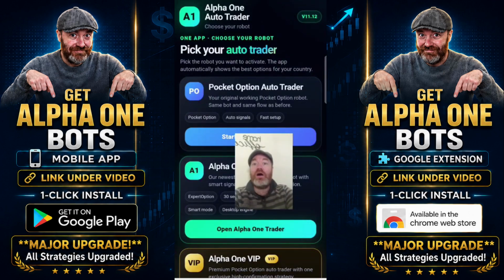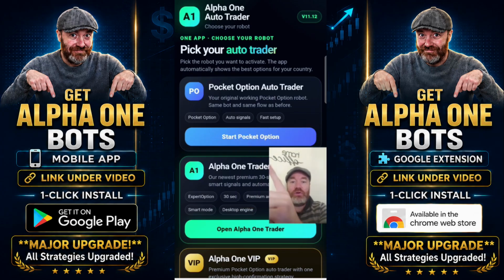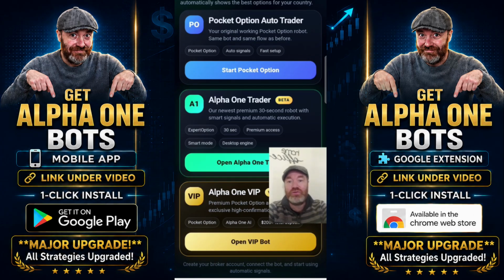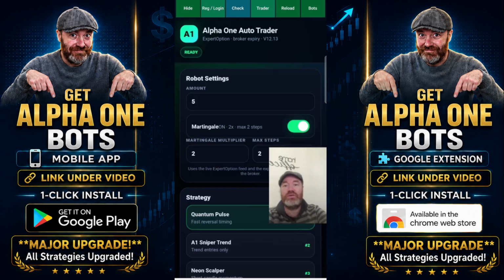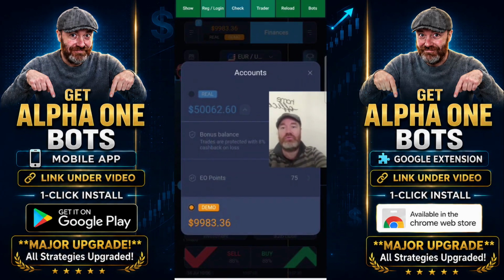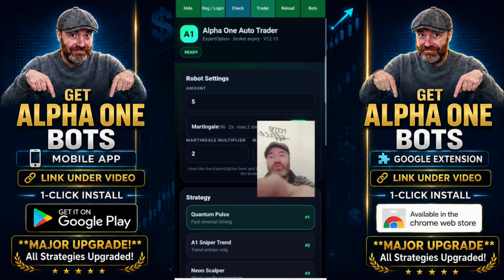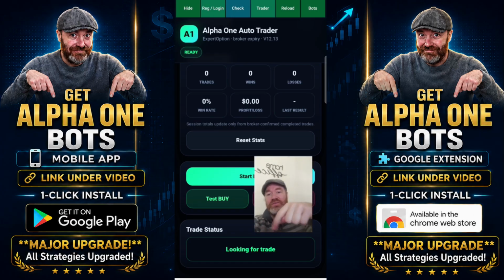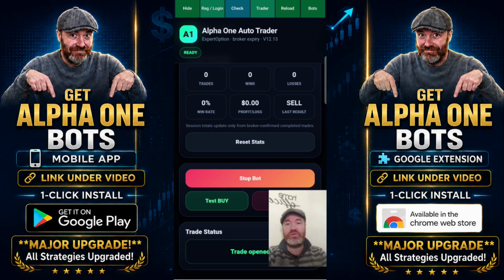I Just Launched Alpha One Trader on Google Play — Here’s How I Use It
In this video, I show you Alpha One Trader, my binary options robot that is now live on Google Play.

I explain:

✅ What Alpha One Trader is
✅ How the bot works
✅ How I personally use it
✅ How to start the bot
✅ How to take a trade
✅ What to understand before using it
✅ A live example of the bot in action

This video is a personal walkthrough, so I show you exactly how I use the bot and how I approach taking trades with it.

Alpha One Trader is now live on Google Play and available to test.

Always test carefully on demo before considering real funds.

Trading involves risk. Results are not guaranteed. Always test carefully and never trade money you cannot afford to lose.